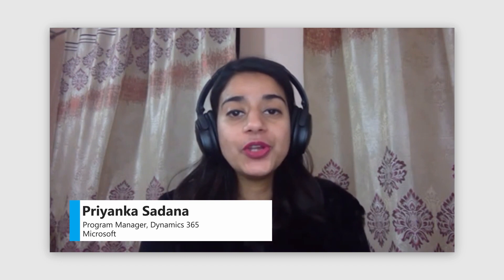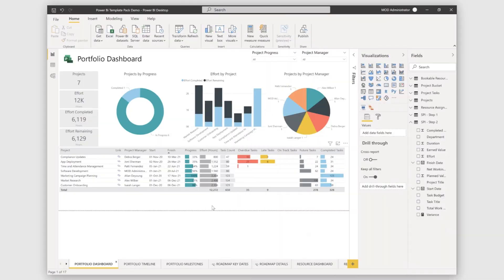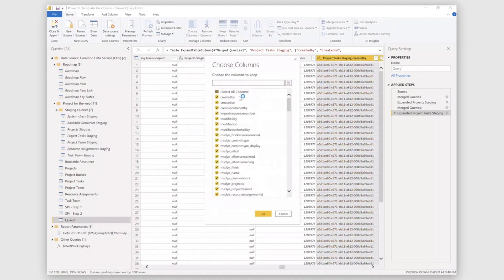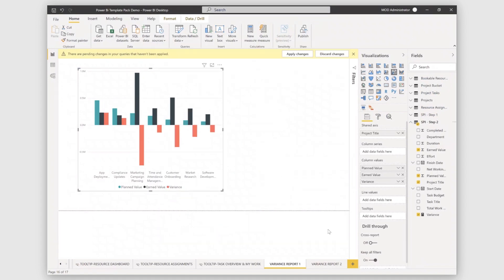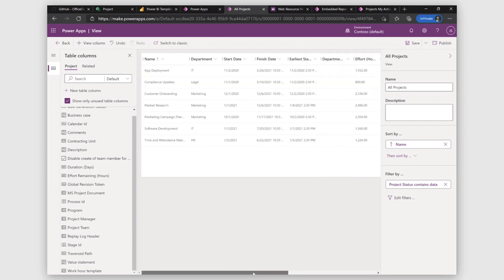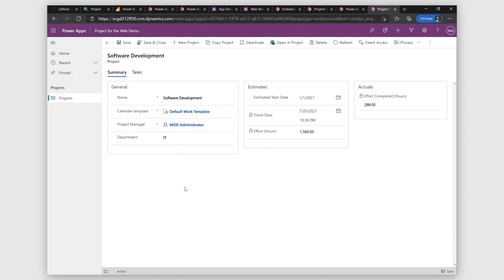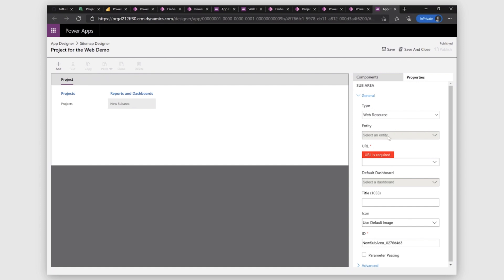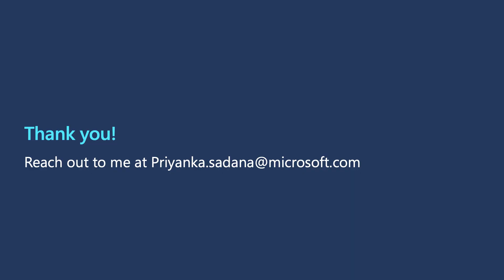All about Project reporting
With Project for the web Power BI templates, you can get an overall status and drill down into the details of your projects and portfolios. Learn about the possibilities for customizing and extending these templates based on how your organization has tailored Project for the web to meet your needs.